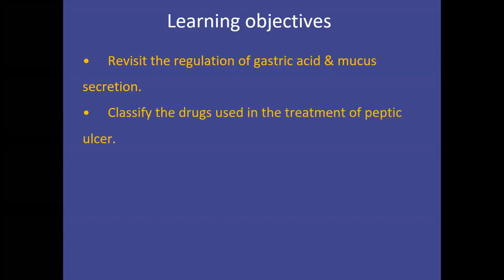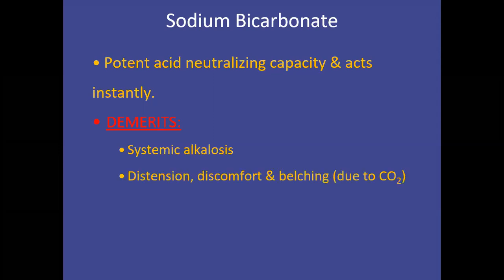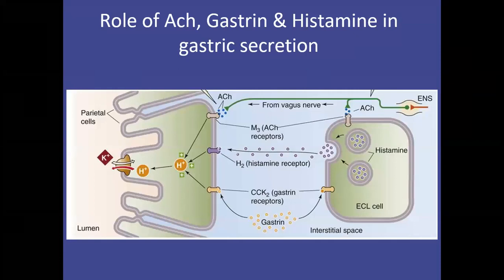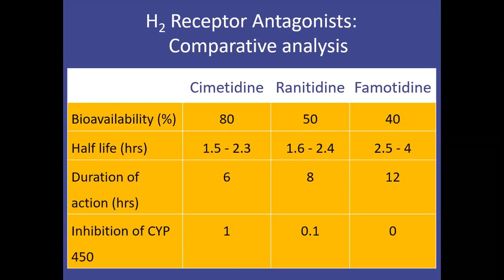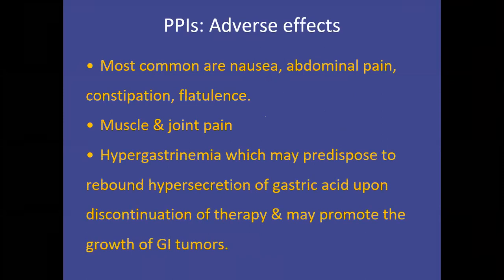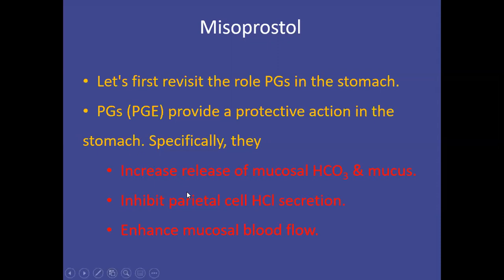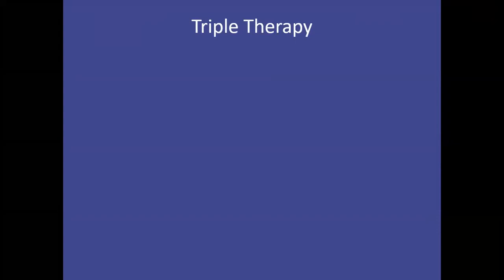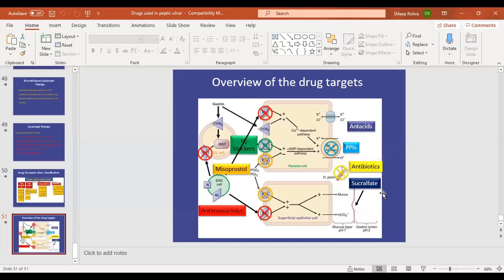Drugs used in PUD